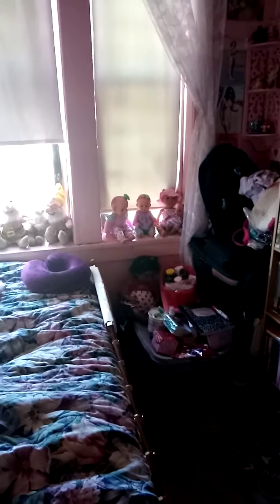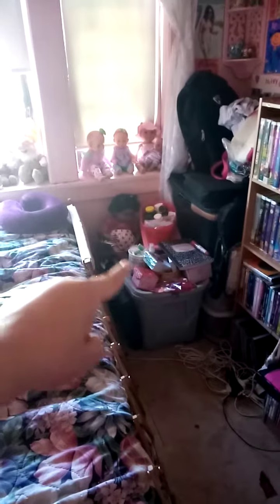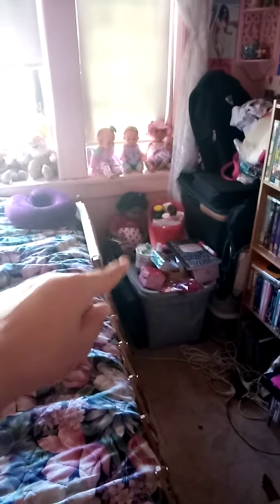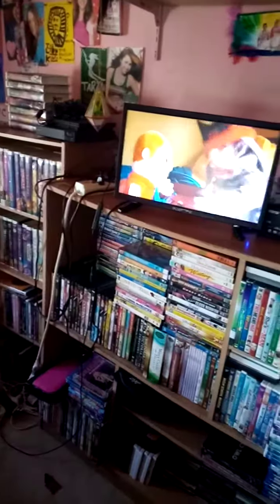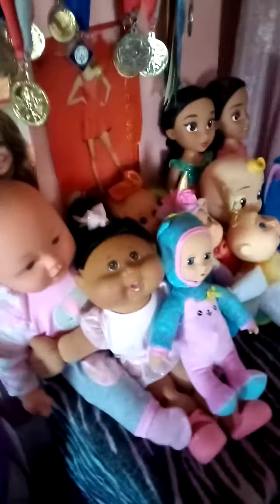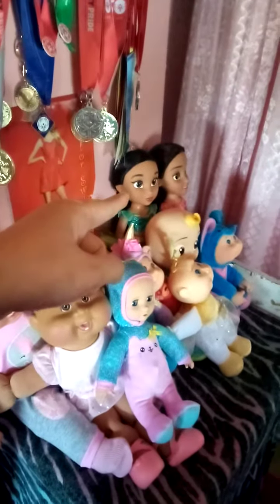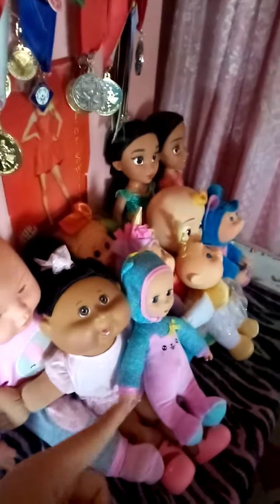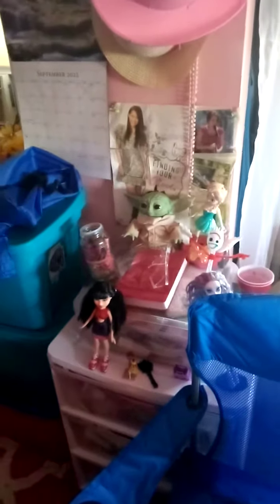What I Did In My Bedroom This Week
I Am Going To Show You What I Did In My Bedroom This Week.